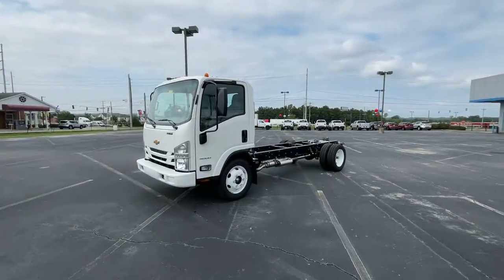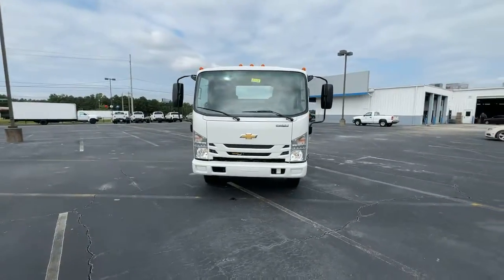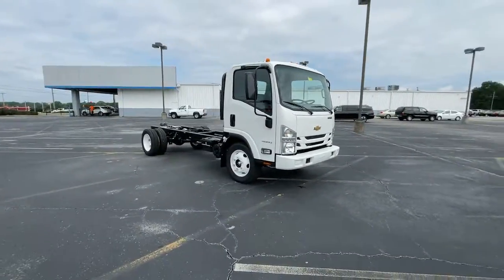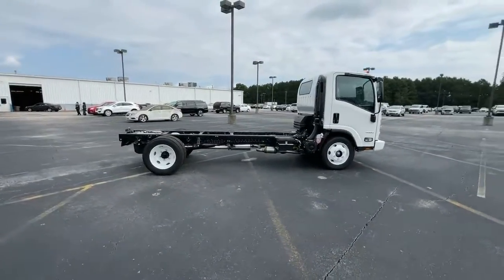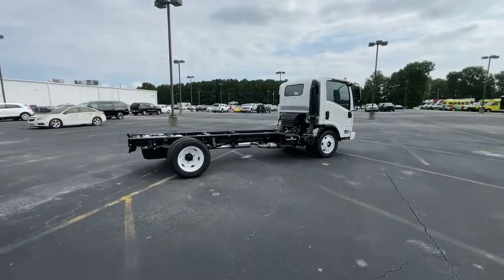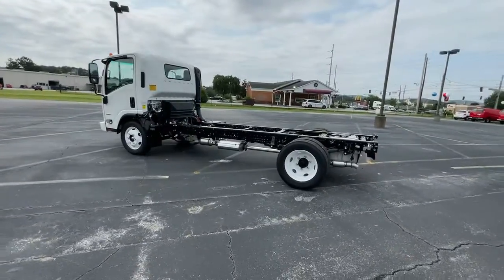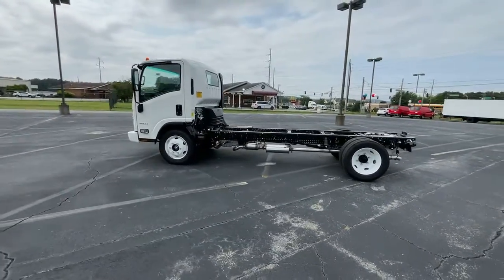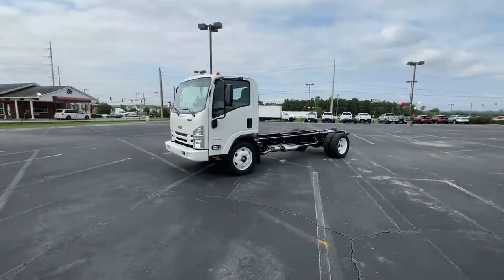2021 Chevrolet 4500 LCF Lithia Springs, Douglasville, Powder Springs, Smyrna, Atlanta, GA 211339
Arc White New 2021 Chevrolet 4500 LCF available in Lithia Springs, Georgia at John Thornton Chevrolet. Servicing the Douglasville, Powder Springs, Smyrna, Atlanta, GA area.
2021 Chevrolet 4500 LCF Base - Stock#: 211339 - VIN#: 54DCDW1D0MS205684

Recent Arrival!
Preferred Equipment Group 1WT,Tires: Front 225/70R19.5G HWY BW,Tires: Rear 225/70R19.5G HWY BW,Wheels: 19.5 x 6.0 K Steel,38.6 Gallon/146 L Rectangular Fuel Tank,Front High Back Bucket Seats,Tricoat Cloth Seat Trim,Radio: AM/FM Stereo w/CD Player & Bluetooth,Single Zone Manual Air Conditioning,Fire Extinguisher & Safety Reflector Mounting Provisions,Remote Keyless Entry,Air Conditioning,Front Bucket Seats,Front Center Armrest,ABS brakes,AM/FM radio,Bumpers: body-color,CD player,Driver door bin,Front anti-roll bar,Overhead console,Passenger door bin,Power steering,Power windows,Speed control,Telescoping steering wheel,Tilt steering wheel,Trip computer,2 Speakers,Dual rear wheels